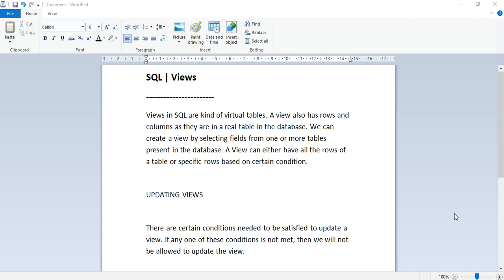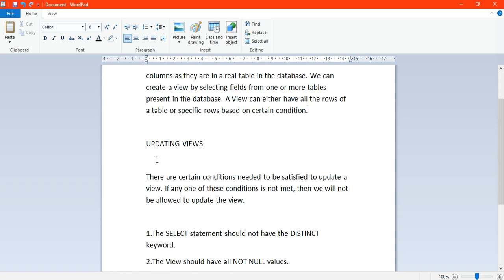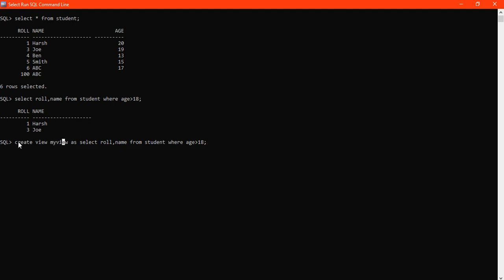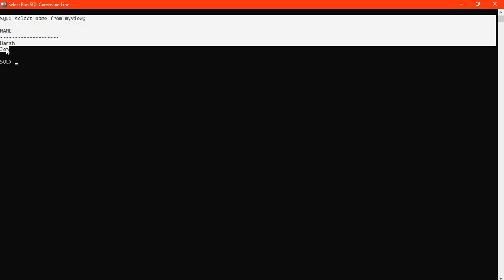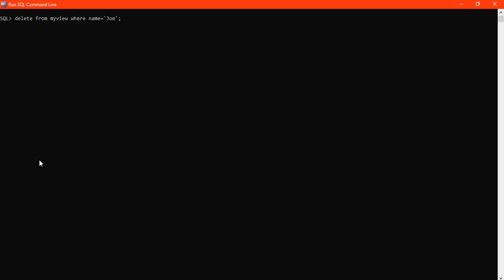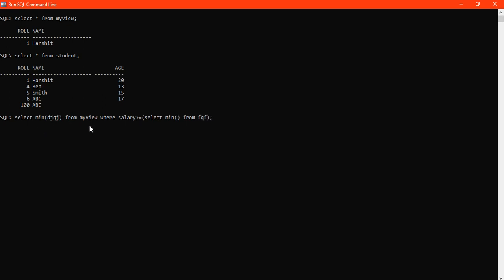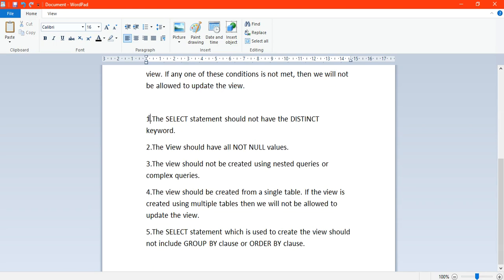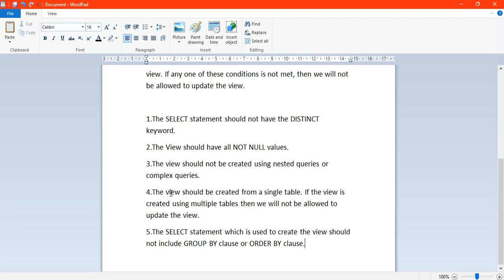Views in SQL| MYSQL | Beginner to Advanced | Interview Preparation 🔥🔥🔥🔥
🔥Do mention in a comment if you have any doubt🔥
Be patient and watch the video fully, it has been explained in depth.

Following Topics have been covered in the video -
- Views in SQL, CREATE VIEW, DROP VIEW, SELECT VIEW, UPDATE VIEW, DELETE  VIEW, Conditions to UPDATE VIEW, JOINS in VIEW

The upcoming videos on SQL will be covering all the topics required at a college level and advance interview preparation.So do follow the playlist.

1. Competitive Programming
2. LeetCode Questions
3. Aptitude Preparation and Strategy for Placement
4. Machine Learning in Python.
5. RedHat Linux
6. Any other subject of Computer Science And Information Technology.

I would really appreciate if you could spread my channel contents in your college and to your colleagues.
Thanks